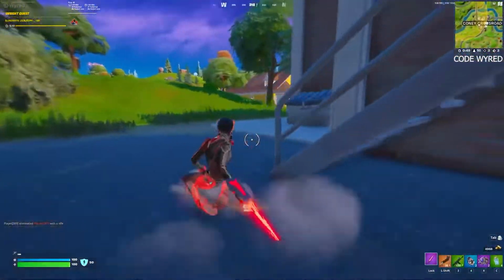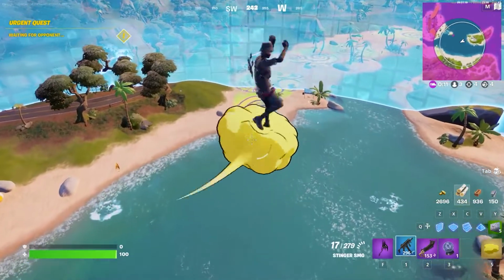Fortnite Tips & Tricks For Andrew Tate Fans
Winning in Fortnite is easier said than done. The battle royale is quite a complex game, but there are some tips and tricks to help you dominate the lobby.
Hi. We're EarlyGame and we've got all the gaming content you'll ever need. We're your one-stop-shop for news & updates, tip & tricks, guides & tier lists and apparently LoL- Fart videos...
No matter what game you love, chances are we've got you covered :)

We really appreciate all the love and support.

- EarlyGame